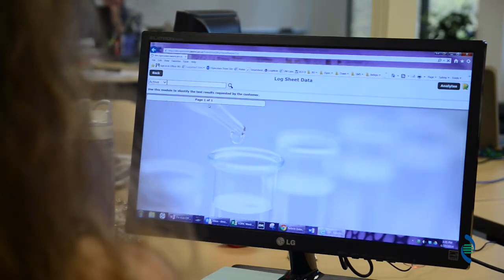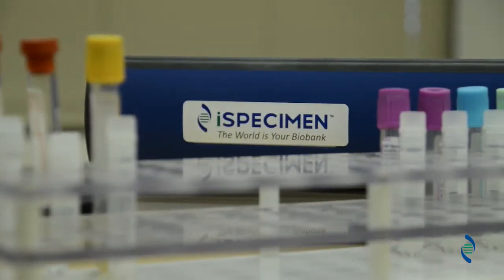The iSpecimen Approach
Learn more about what iSpecimen does to accelerate biomedical research directly from our executives.